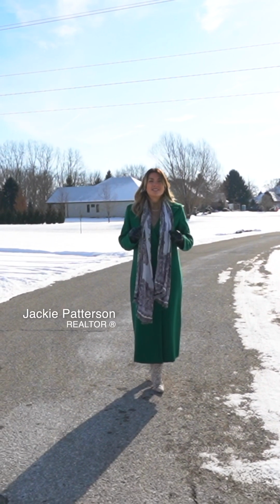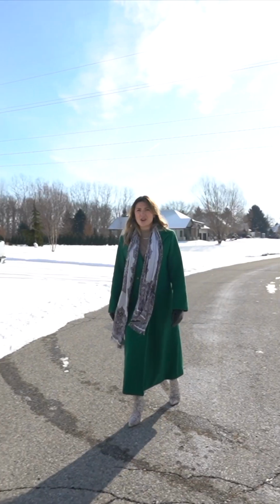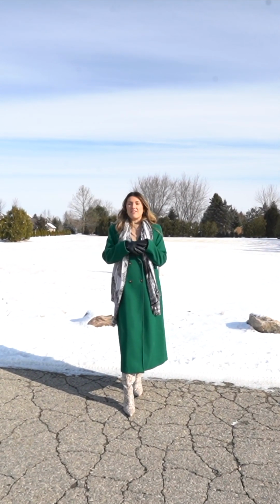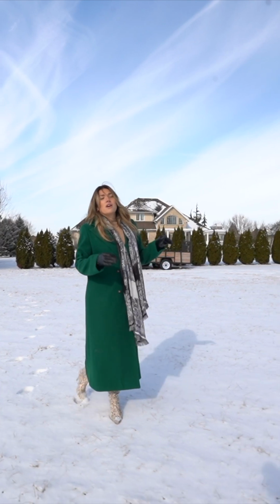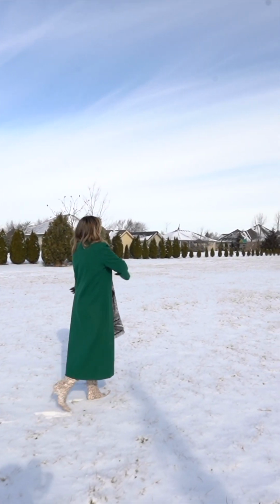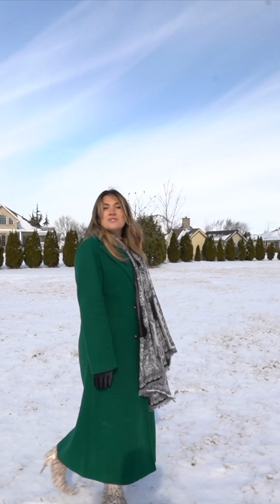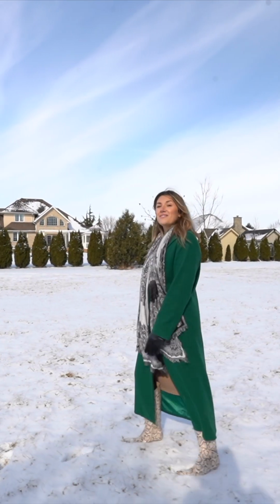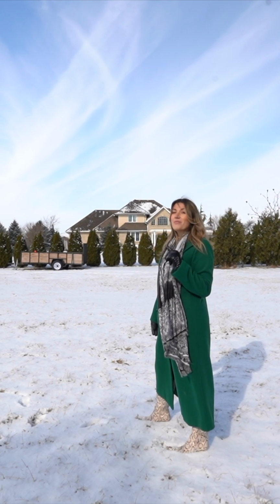21633 Adams Cres., Chatham, ON \ Excel Realty Chatham-Kent Real Estate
21633 Adams Cres., Chatham, ON \ Excel Realty Chatham-Kent Real Estate